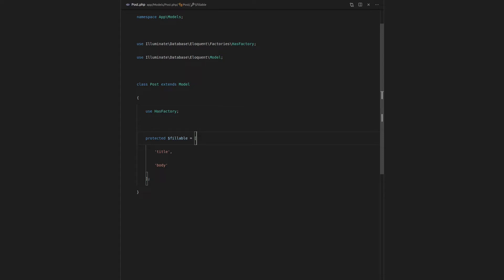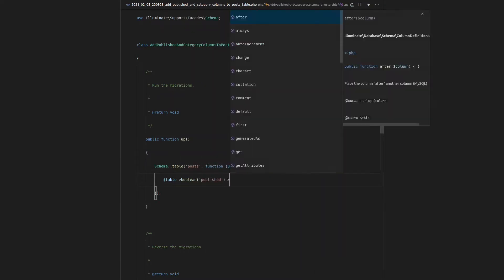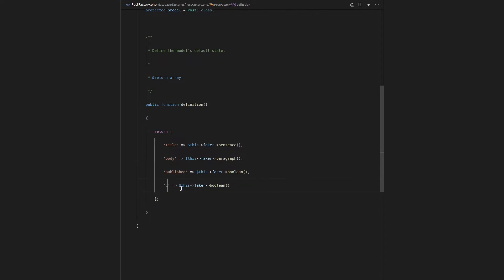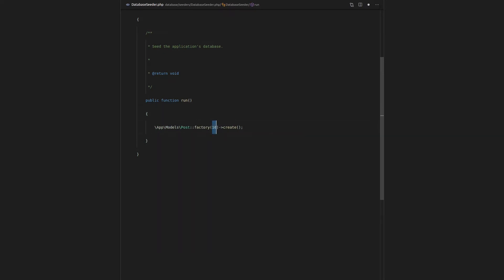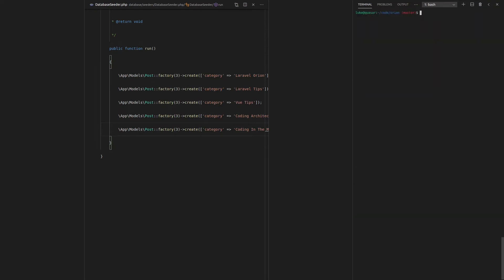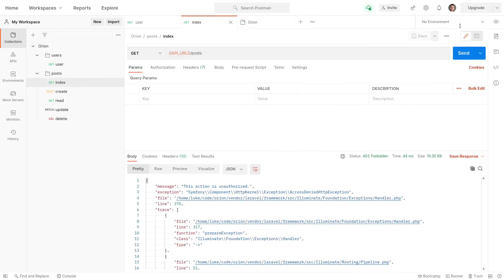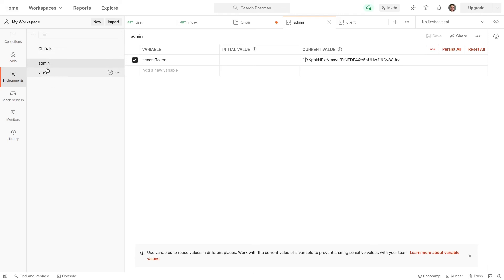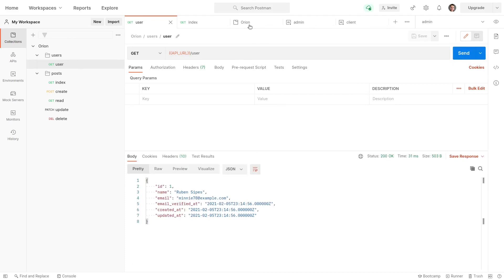Laravel Orion - Preparing For Search, Filter, Scope and Sort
Before we can start experimenting with Search, Filter, Scope and Sort... We need to do just a little setup :)